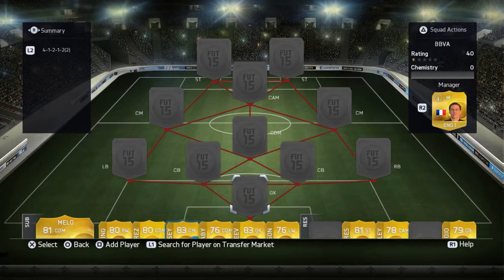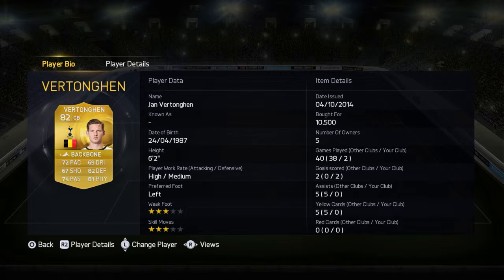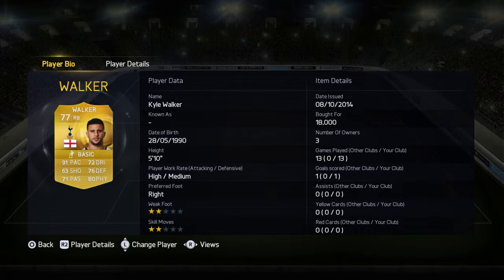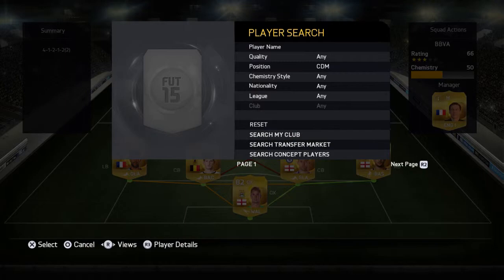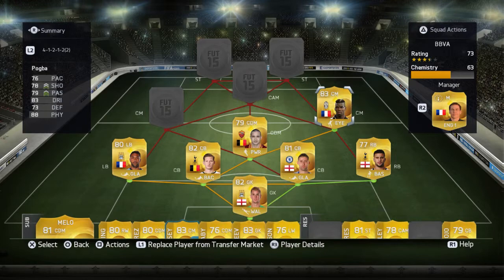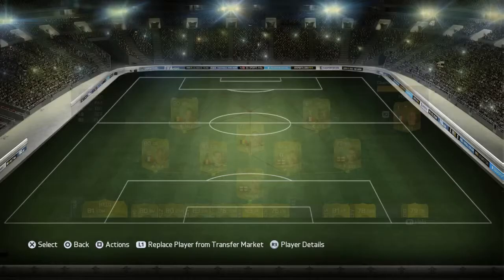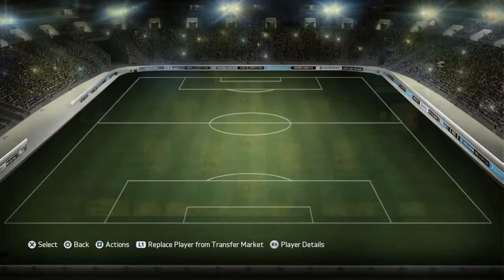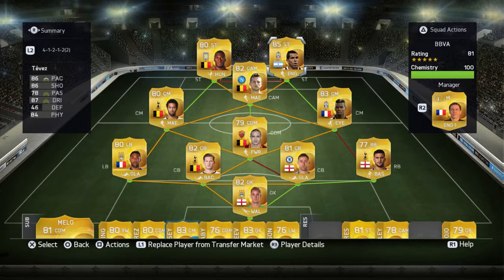Fifa 15 250 K Hybrid Squad Builder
Hope you enjoyed guys im out peace :)